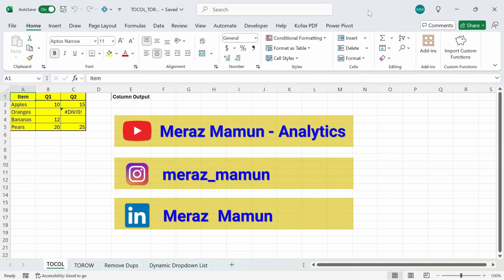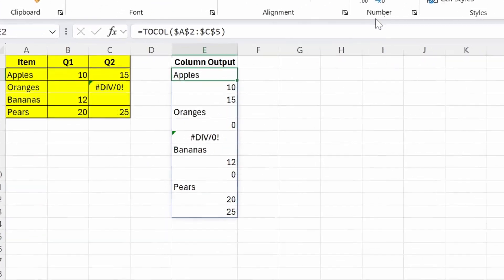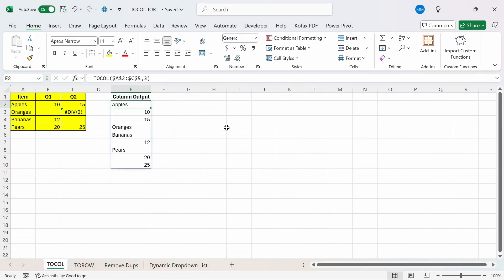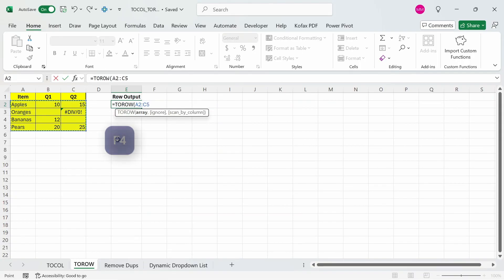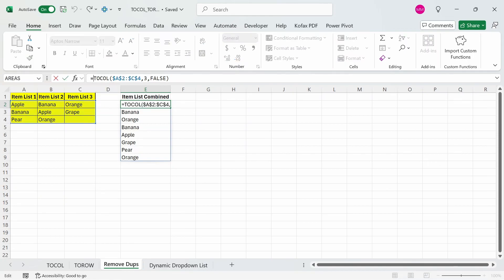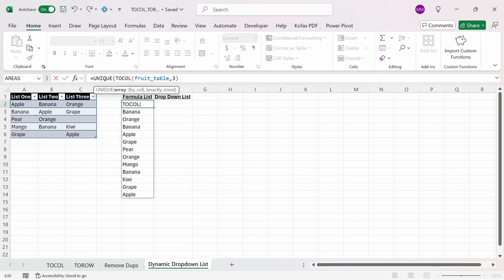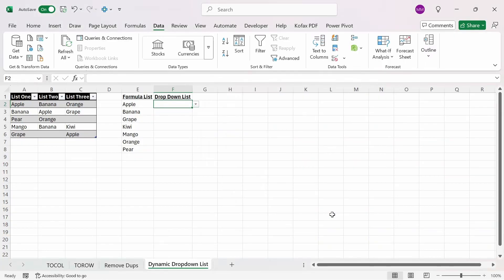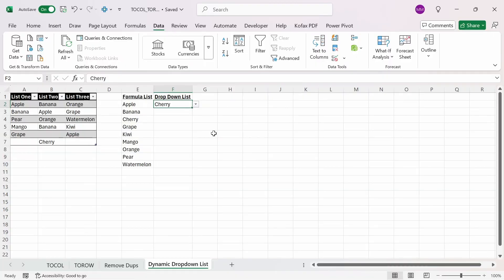Convert Multiple Excel Columns or Rows into One With TOCOL & TOROW!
Check out how you can use the TOCOL and TOROW functions to turn multiple Excel columns or rows into one!

Watch this video on how to make the annoying Copilot symbol go away from your Excel Worksheet:

Check this video out on how you can use flash fill to data entry for you: